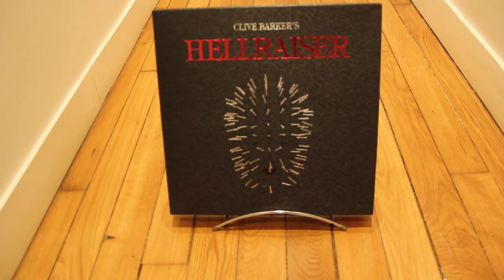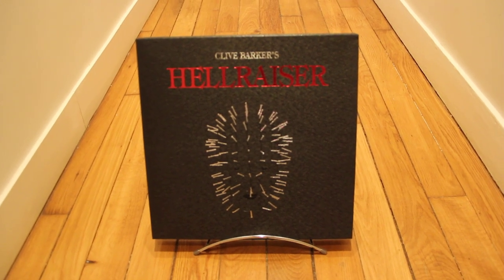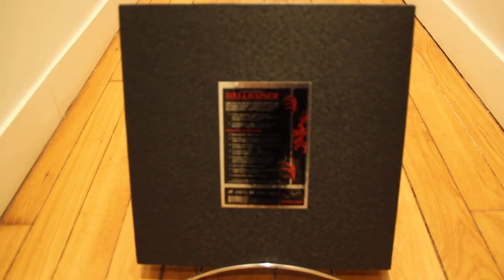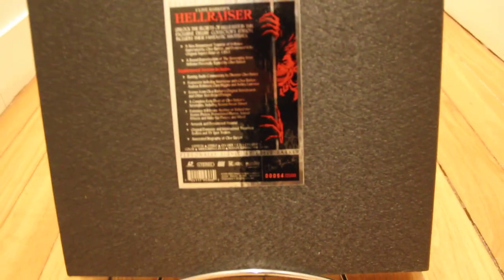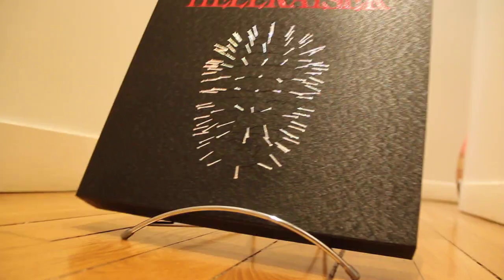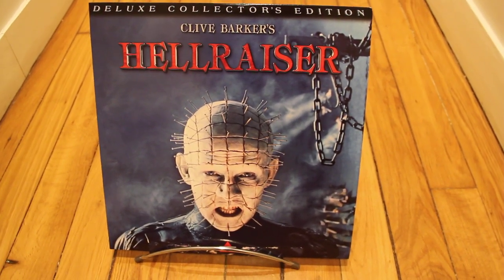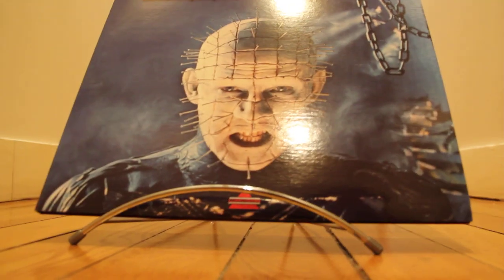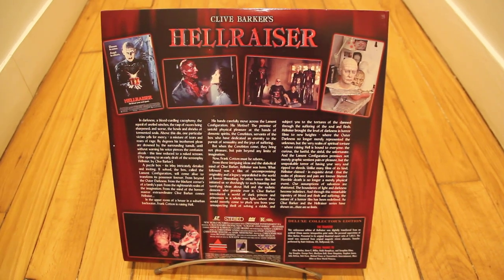Hellraiser Laserdisc LD BOX 64-2500 Signed Clive Baker Limited Edition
Hellraiser Laserdisc LD BOX 642500 Signed Clive Baker Limited Edition

Please comment in the comment section just below

Social Media